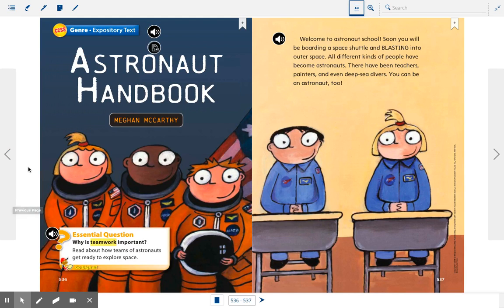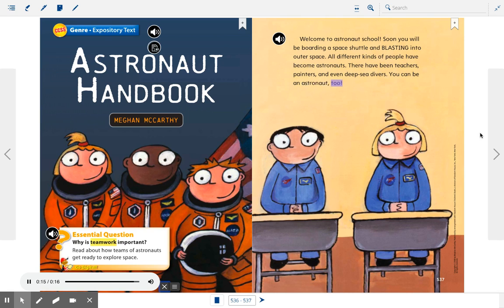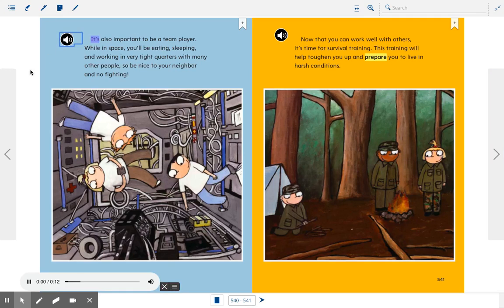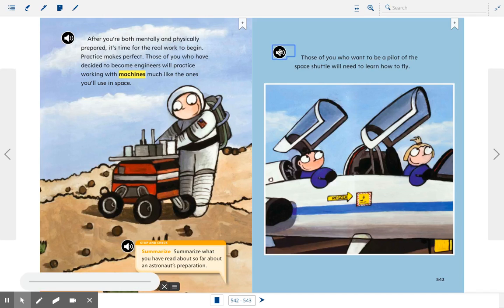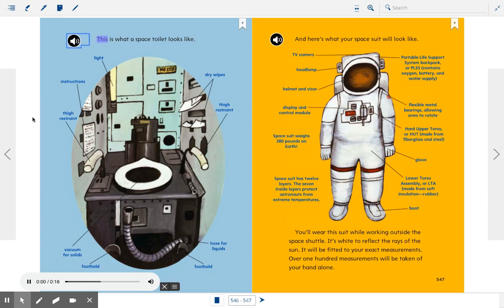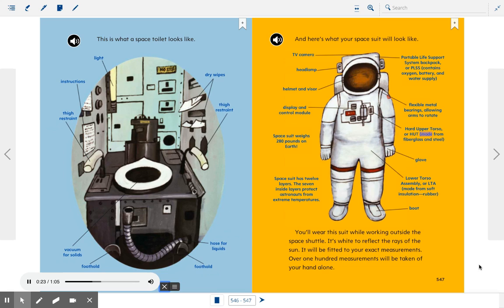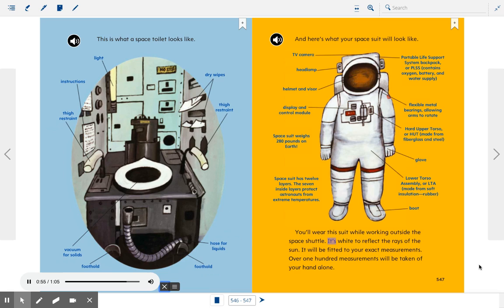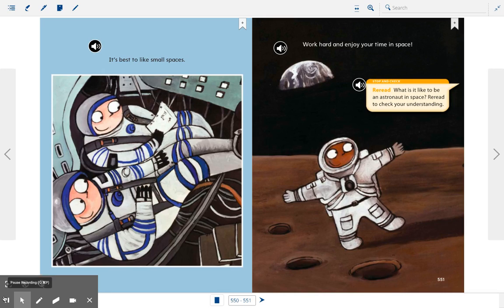Astronaut Handbook - Story Only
Astronaut Handbook - No Teacher Interruptions - Story Alone - 2nd Grade Wonders Unit 6 / Lesson 3